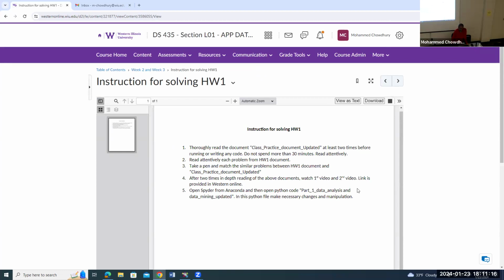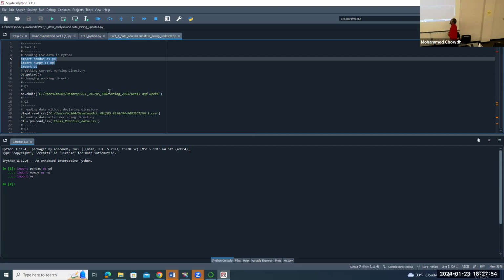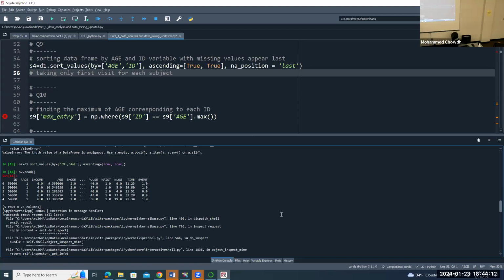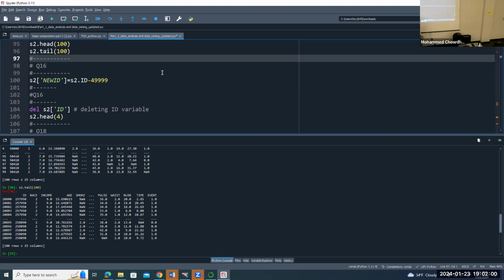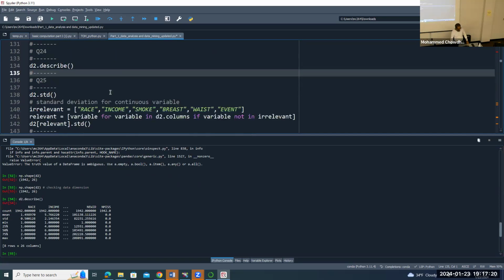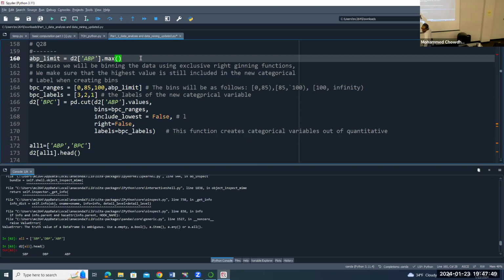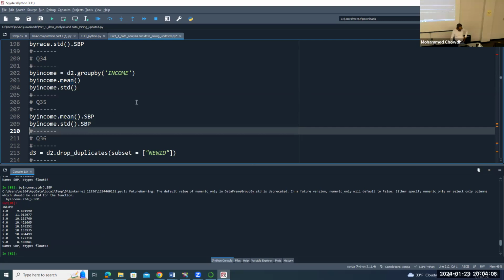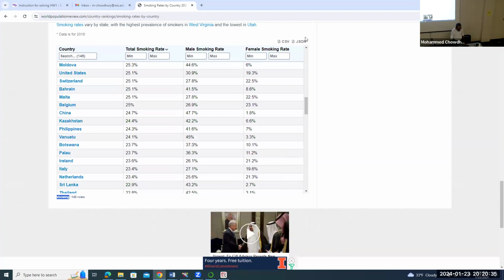Better version data analysis and data mining part - I by Python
Using python for data analysis and data mining